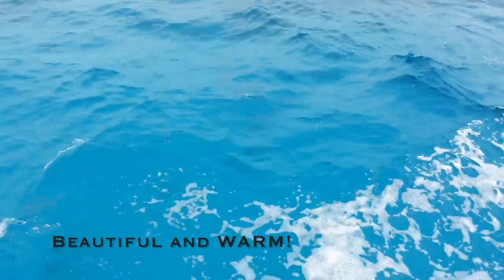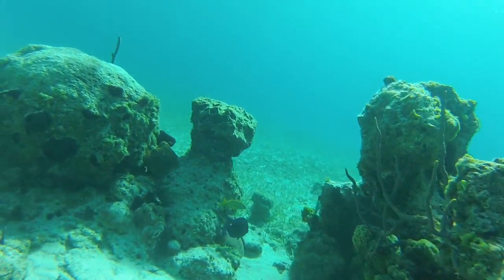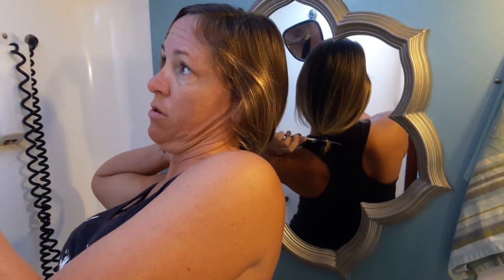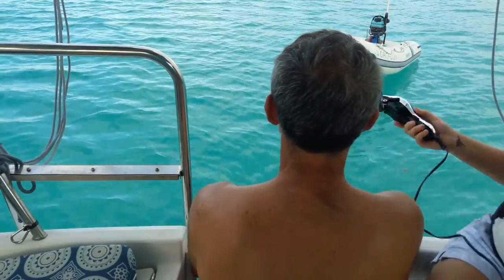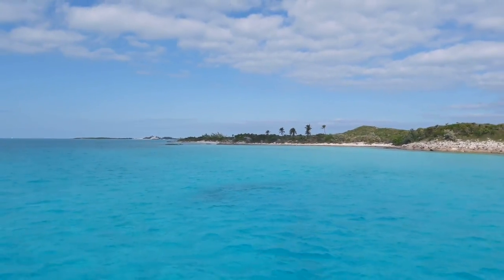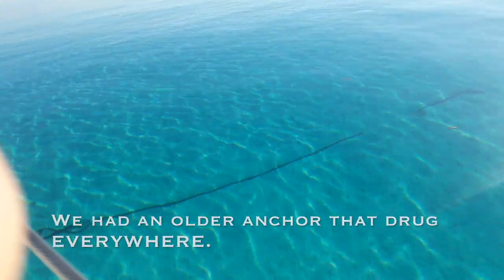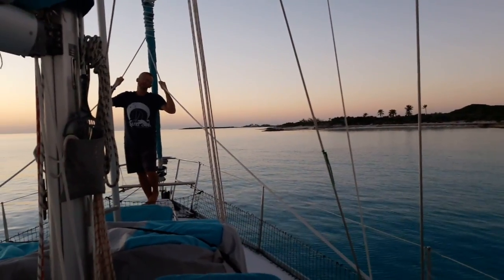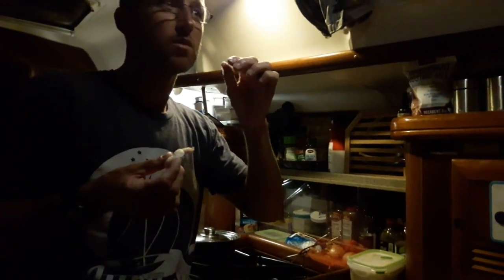Welcome to the Exumas! | Sailing Luna Sea | S2 E8 | Cruising Travel Blog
Welcome to the Exumas! This week has the Luna Sea crew sailing from Eleuthera to the Exumas - with a whole lot of island hopping! When the next island is within eyesight, it is hard to sit still...
We also tackle a common question about living on-board full time: what do we do about hair cuts?!
There are also lobsters-  and our first time trying lion fish. Spoiler Alert: We didn't die!

We are off to the Bahamas and you don't want to miss any of the action!

Want to help for FREE!?!?! We love free. So what can YOU do?

For up to the minute location tracking - head over to Jenn's Instagram

Need a T-shirt?

Want to grab one of Jennifer's original watercolor paintings - and help fund our cruising/video production!? Head over to our website and check out the Art for Sail

Artist: Audionautix
Title: Travel Light

Artist: Audionautix
Title: Words